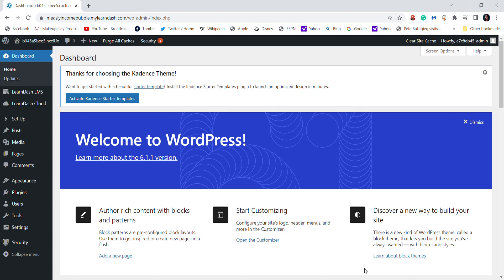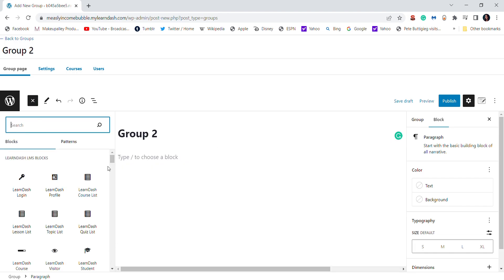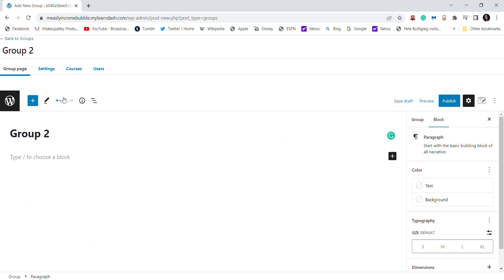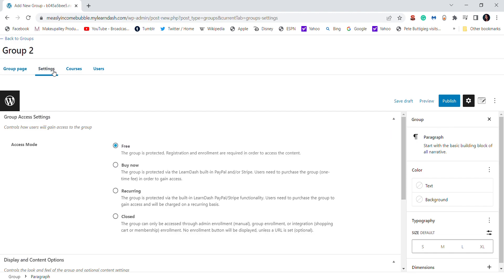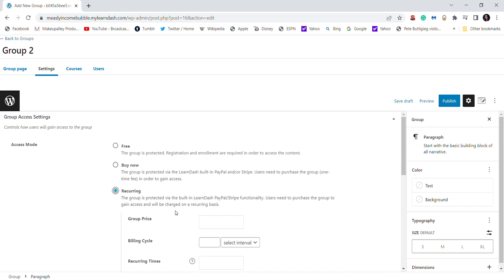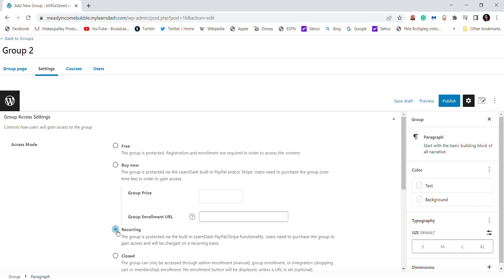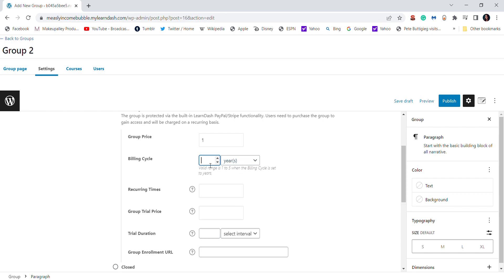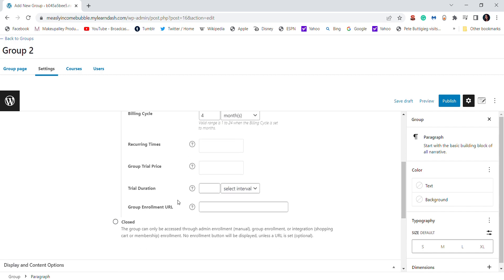How to Use LearnDash Memberships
With the LearnDash Membership feature, you can create different levels of memberships, that way you can assign courses to the levels, and limit the access to people who are not enrolled. You can also offer free trials for a limited time and coupons. In this video, I'll guide you through the basics of how to use LearnDash Memberships.

0:00 - Is it User Friendly
0:50 - LearnDash Cloud
1:40 - How to Create a Membership
2:34 - How to Edit a Group
3:05 - Access Mode
5:06 - Link Membership to a Course